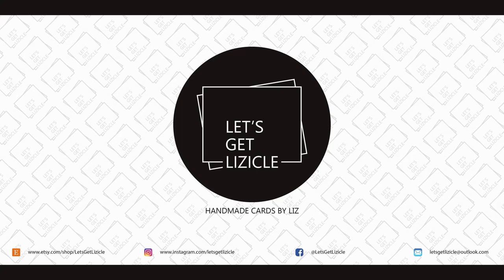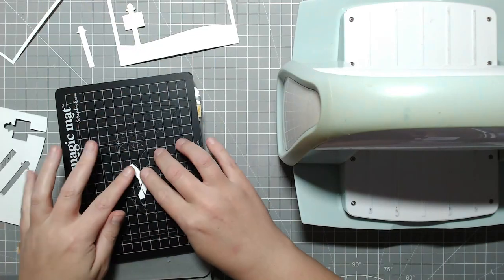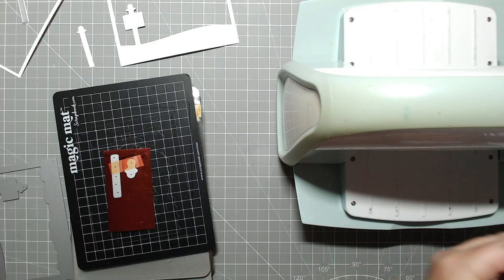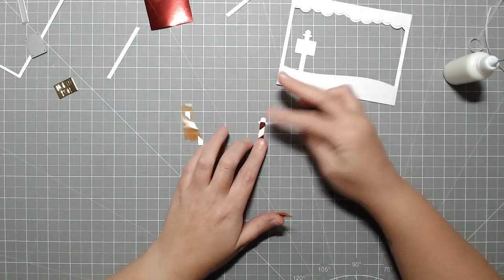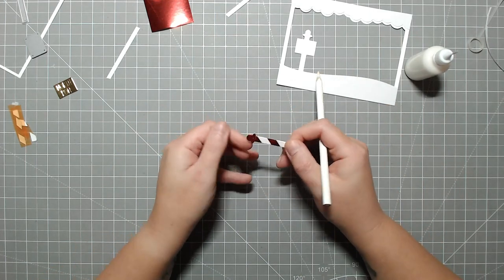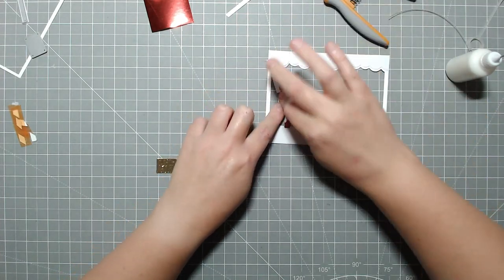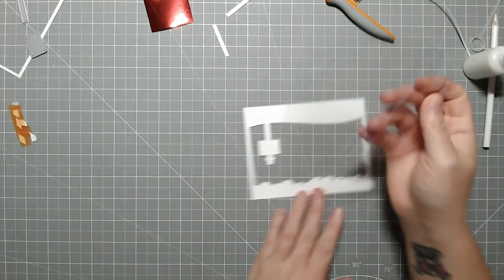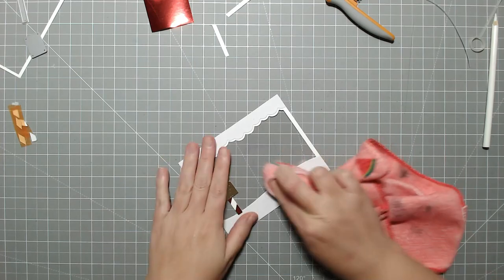Store Launch & My First Christmas Release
Hey Guys!

Today I am going into a little more detail on the products that are now available!! Super excited to start this journey with you guys, and can't wait to see how it goes :D

for the following products

**For FREE magnets sheets, please put one of each product into your cart, and at checkout put in the code FREEMAGNET to get the magnets for $0!!**